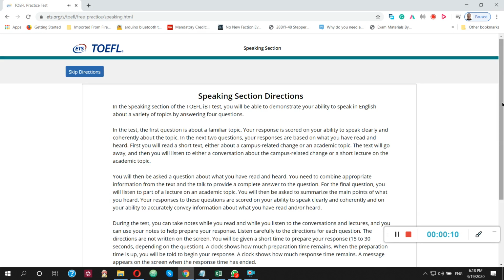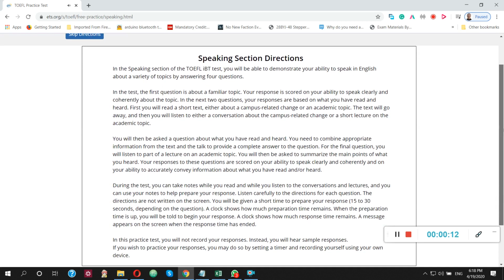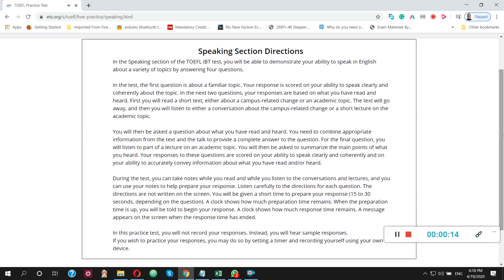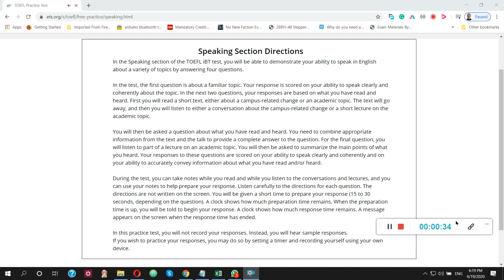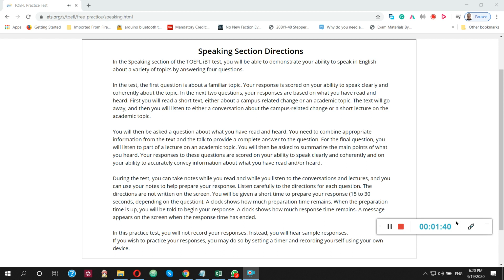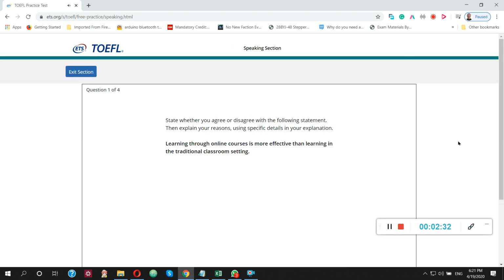TOEFL IBT Speaking